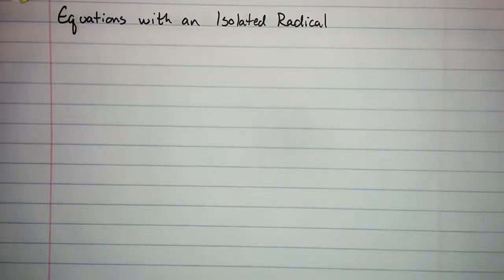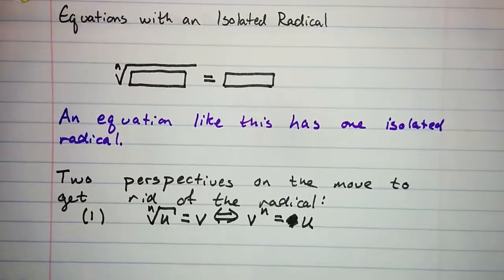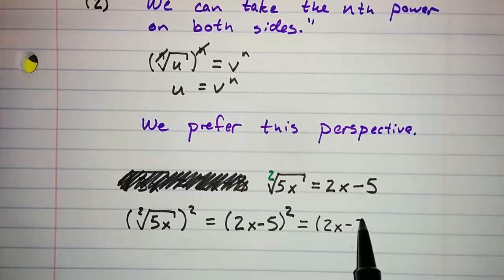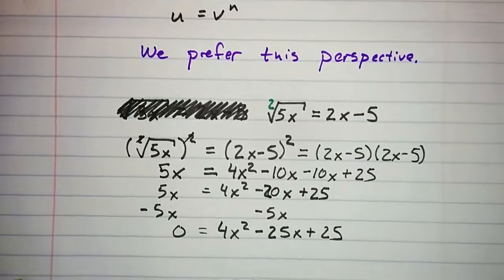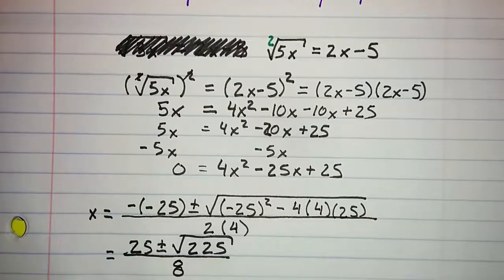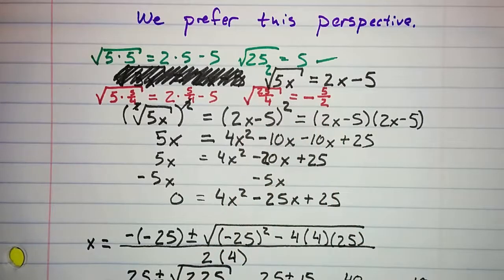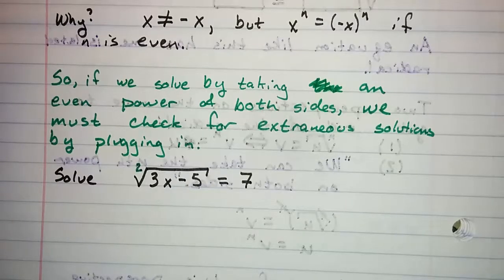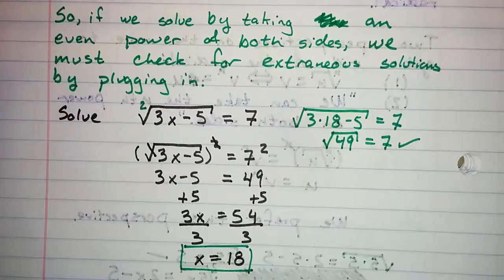5.6.2 - Equations with an Isolated Radical